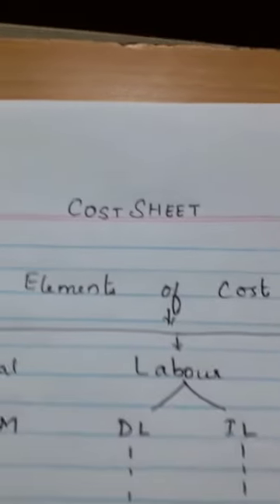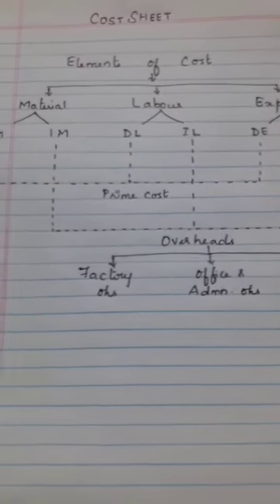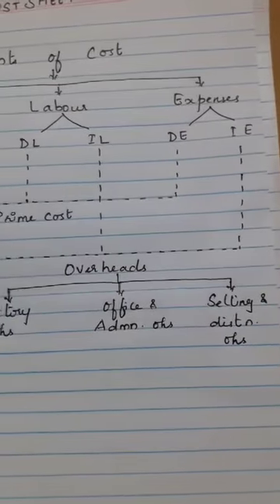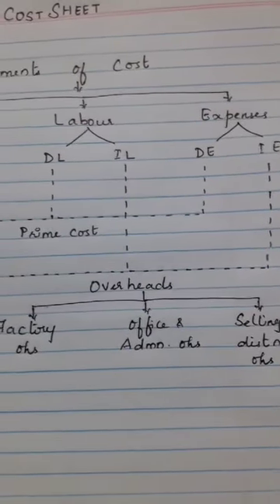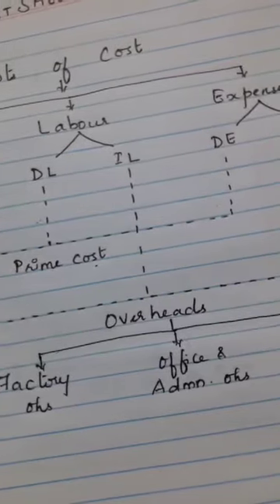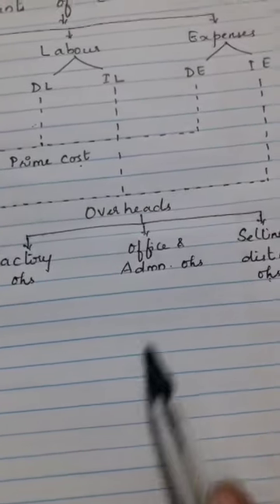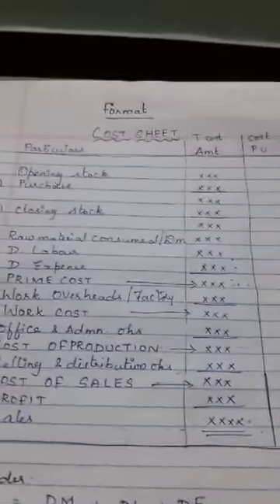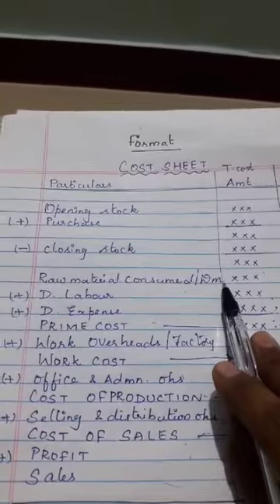Cost Accounting Cost Sheet SATHYA REKA